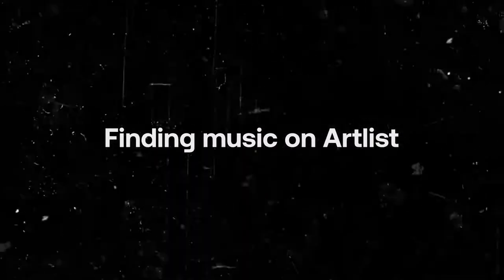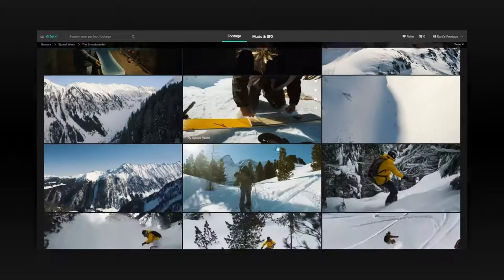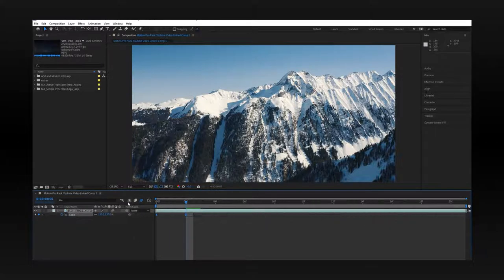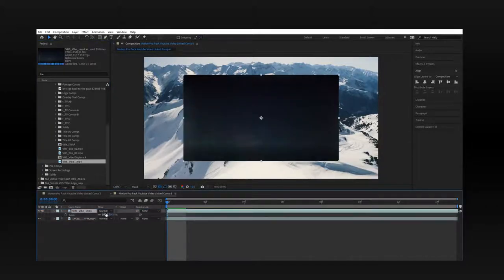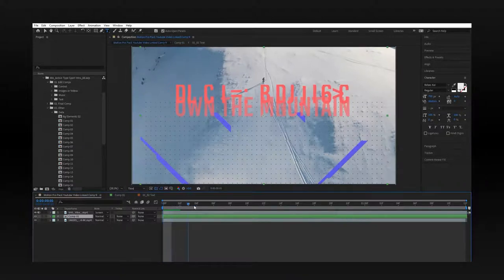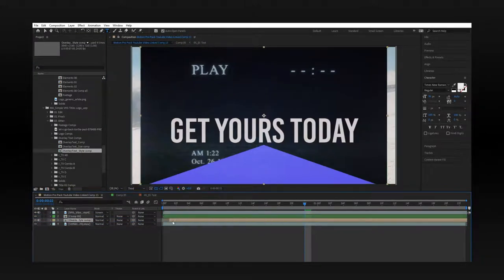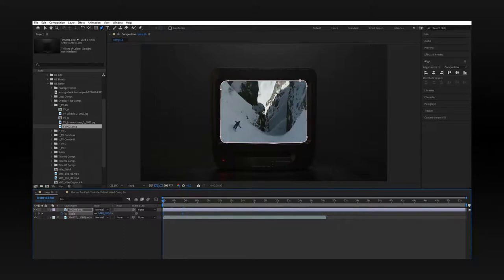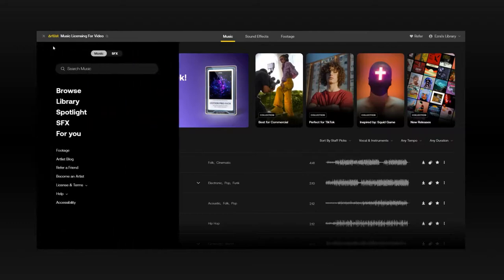Adobe Tutorial for Video | Artlist